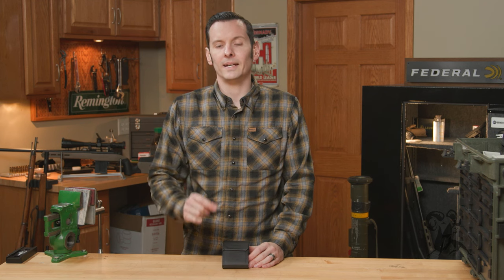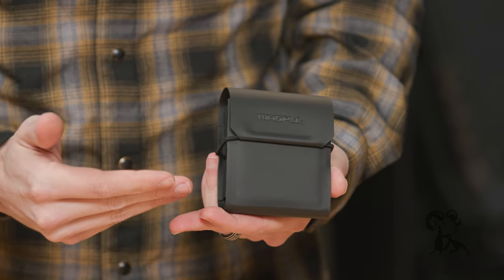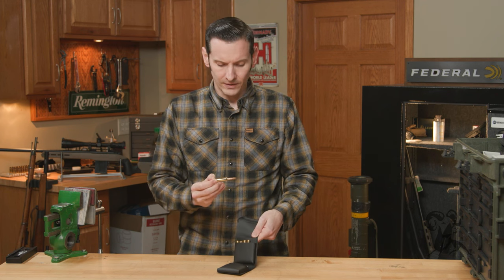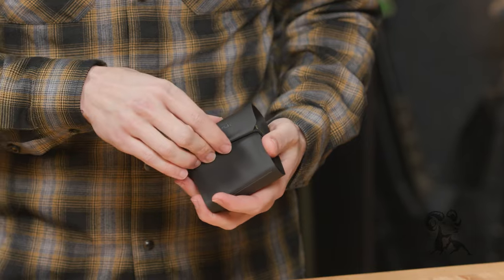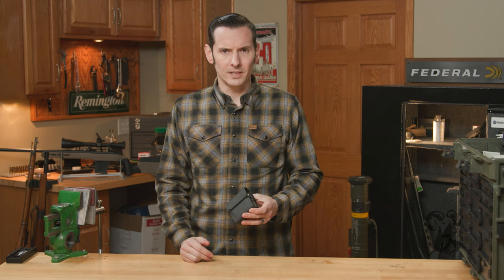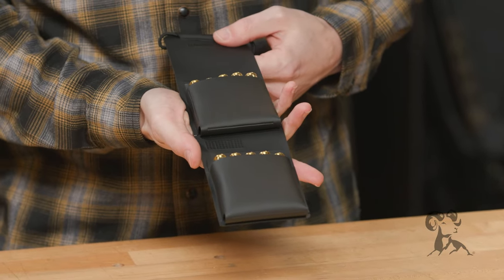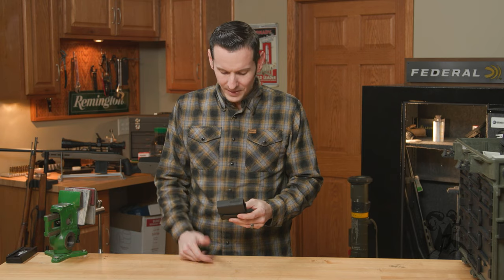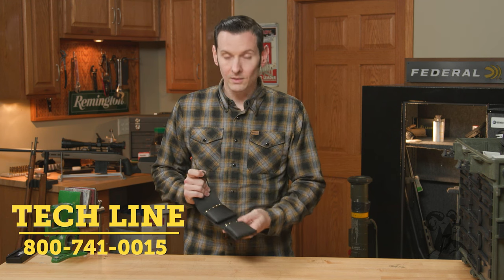Product Spotlight: Magpul DAKA Ammo Sleeve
Join Caleb from Brownells as he dives into the features and benefits of the Magpul DAKA ammo sleeve, a simple yet incredibly effective solution for carrying ammunition.

-Versatility: The DAKA ammo sleeve can hold up to 10 cartridges, ranging from .223 to .300 Win Mag, making it perfect for a variety of firearms.
-Practical Design: Thoughtful design features, including an elastic band for secure storage and a belt loop for easy carry, ensuring your ammo is always where you need it.
-Hunting Ready: The DAKA ammo sleeve is particularly suited for hunters, with its silent operation free from the noise of Velcro, enhancing your stealth in the wild.
-Extra Storage: Caleb shows off the additional flap for storing essentials like a hunting license or personal items, adding an extra layer of utility to the sleeve.
-Customizable: See how the sleeve's grid system allows you to easily identify different ammo types, keeping you organized and ready for any situation.